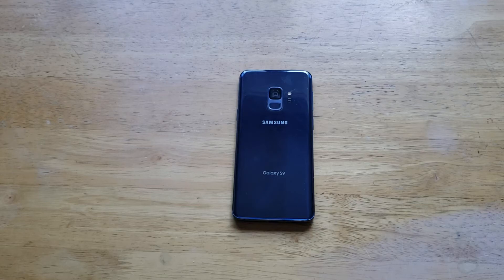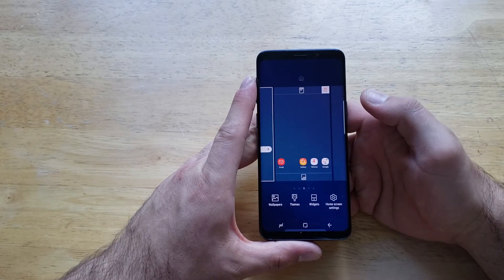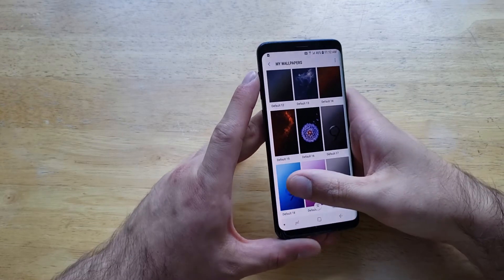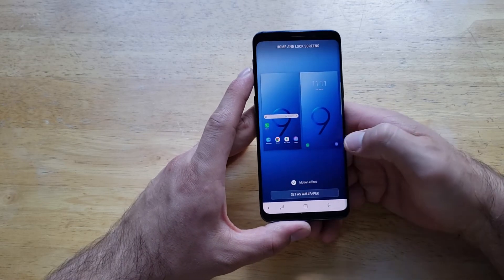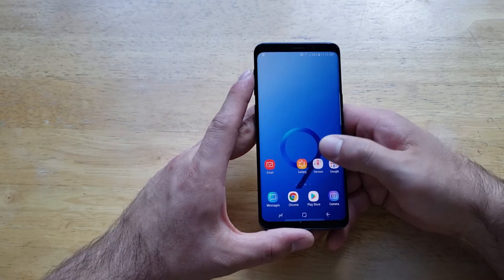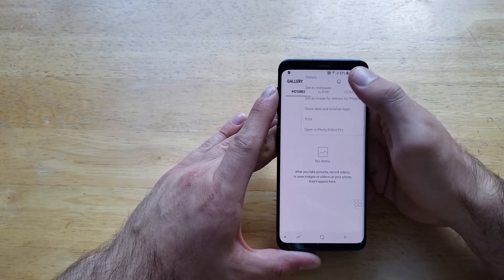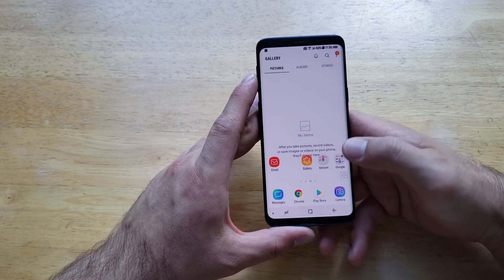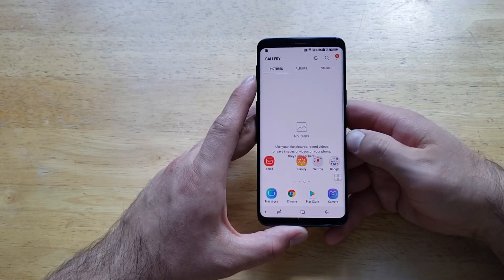How to change wallpaper on Samsung Galaxy s9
A tutorial video demonstrates how to change your lock screen and home screen photo. Demonstrating on a Samsung Galaxy s9.